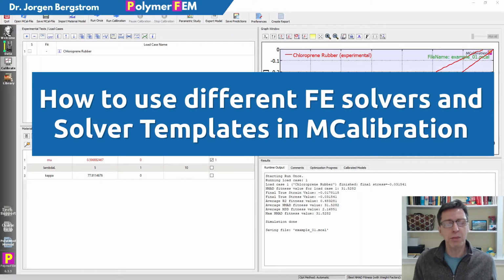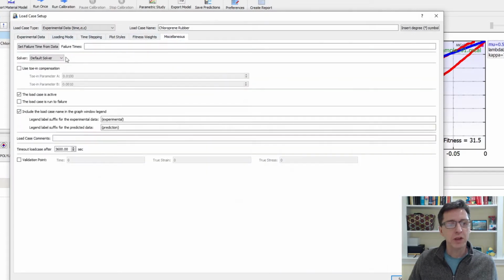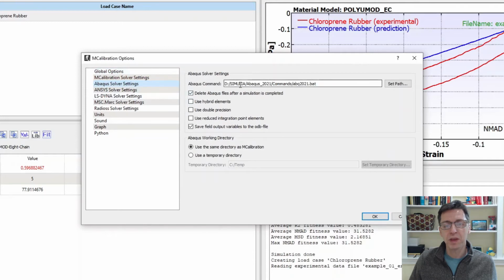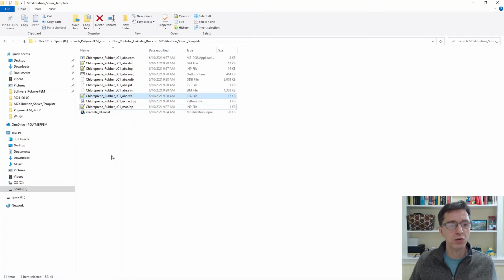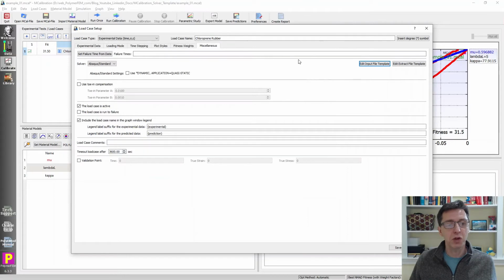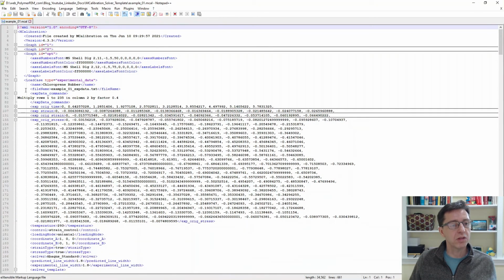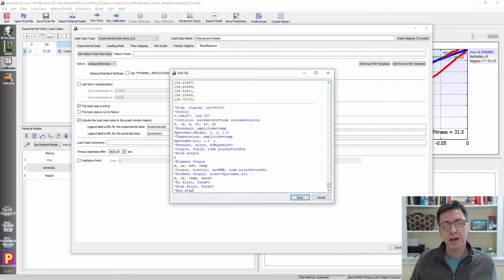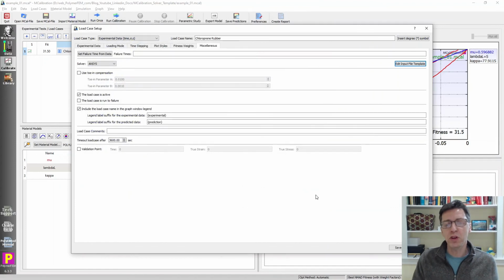How to use different FE solvers and solver templates in MCalibration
The default setting in MCalibration is to use an internal solver to calculate the stress-strain responses. In this video I will show how you switch to using one of the supported FE solvers (Abaqus, Ansys, LS-DYNA, Altair Radioss,  MSC.Marc). I will also show how you can tailor how the FE solutions using Solver Templates. This will give you full control of the stress-strain calculations.